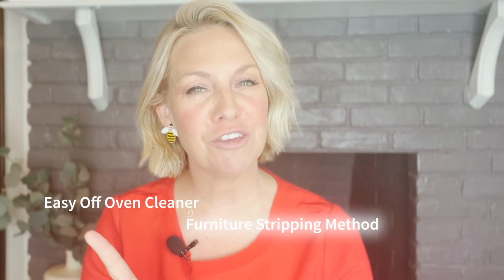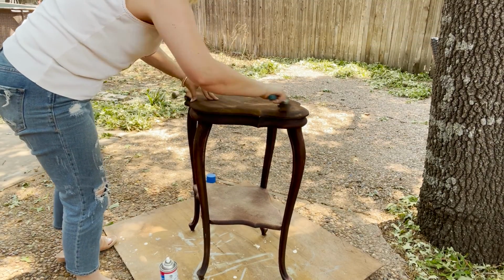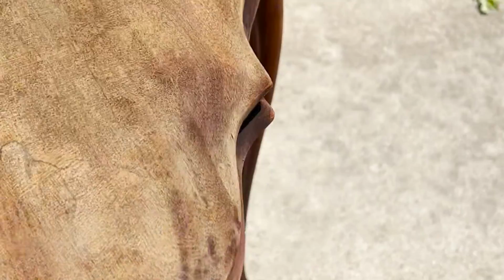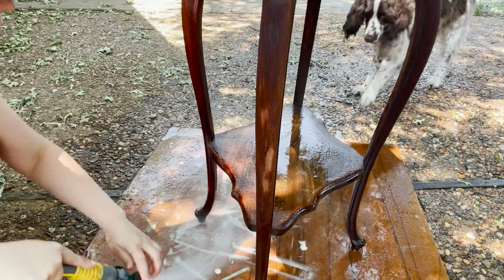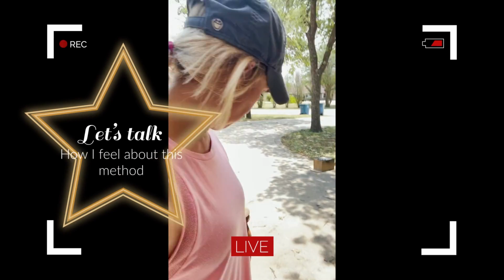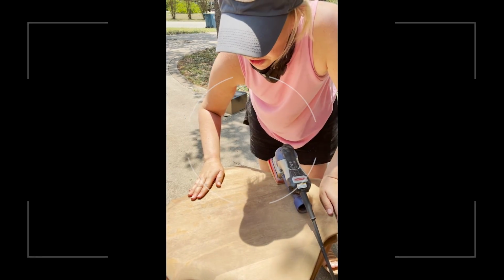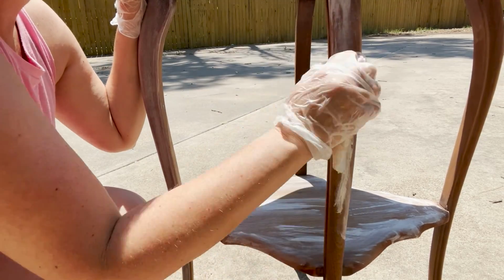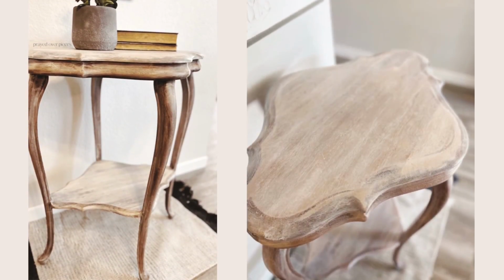Stripping Furniture with Oven Cleaner : An Honest Review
The Furniture Flipper's Guide:
"You need to use the easy off furniture stripping method"  is what my comments have said every time I sand or strip furniture. And as a furniture flipper I had heard many rumors about this furniture makeover method. But I had never tried it for myself. You don't know til you try, So here we go... Let's go on a journey to explore this trending method of furniture flipping and stripping. You will see the honest review of this furniture makeover, and I will share tips and tricks for furniture flips along the way. Stick with me because the dramatic difference of the before and after makes me so happy.

Products I used:
Tools:

Wire Brush

Easy Off Oven Cleaner -local grocery store

Stains:
Minwax White Stain

Paint Brushes:
My favorite paint Brushes:

I'm Autumn of The Furniture Flipper's Guide and owner of Prayed Over Pieces.

Interested in trying refinishing out for yourself? I launched my first online furniture painting course for beginners! Available for $39.99 (lifetime access with access to my private Facebook community included)

(even gloves ). Viewers should attempt these projects at their own risk.